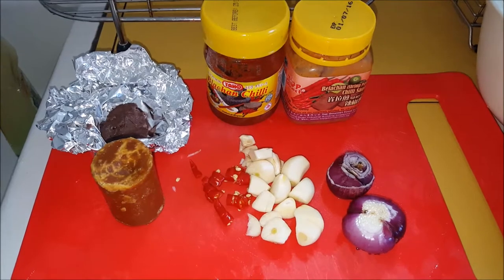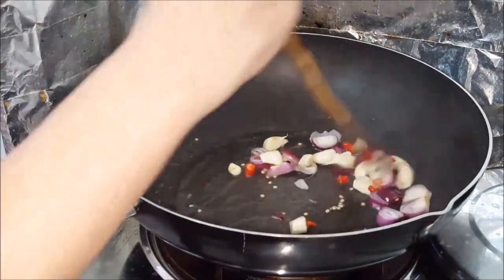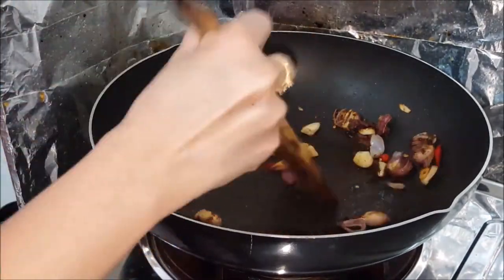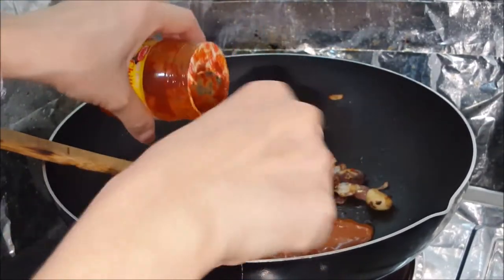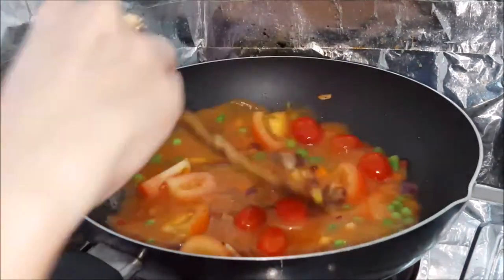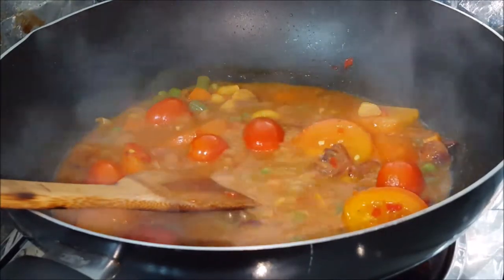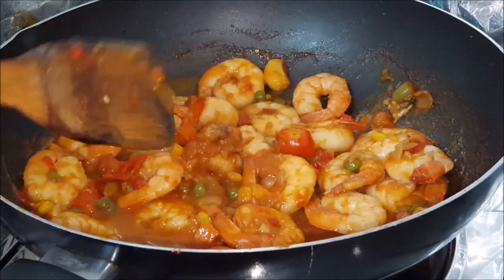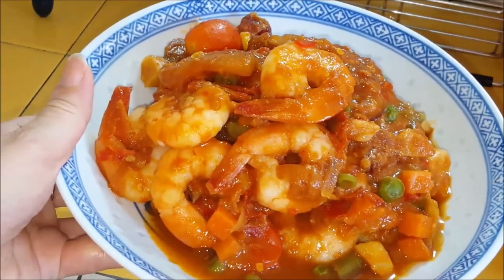Sambal Prawns - Balachan - Supeer Easy - Dummy Proof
You can cook this anywhere in the world fast and instantly. from North pole to South Pole. So easy so fast so easy. Never fail reciepe.